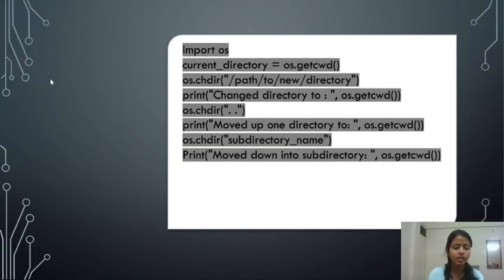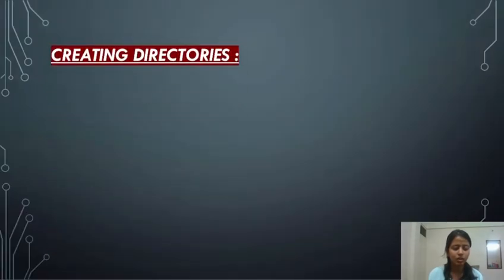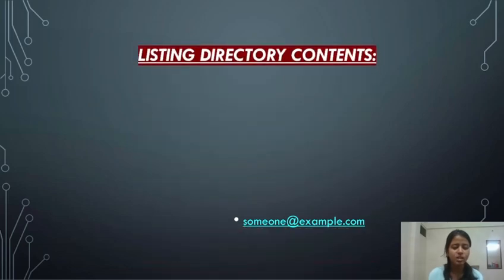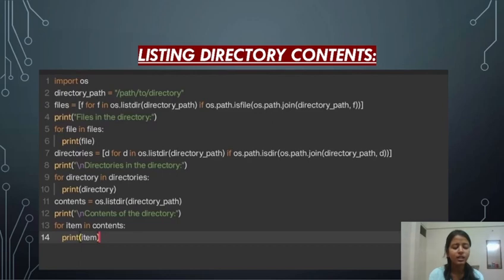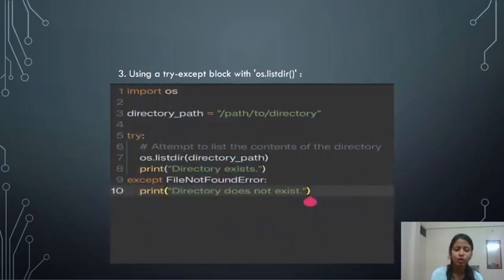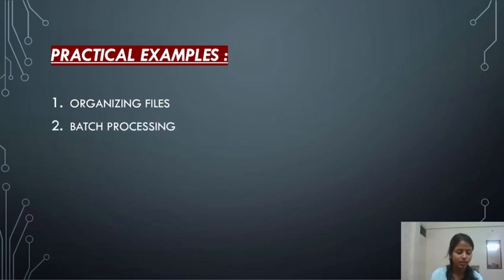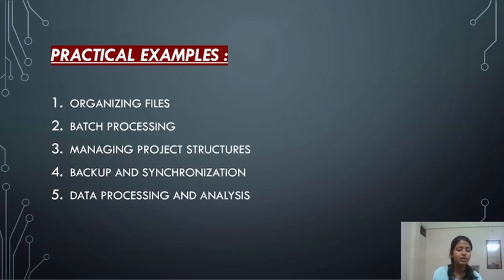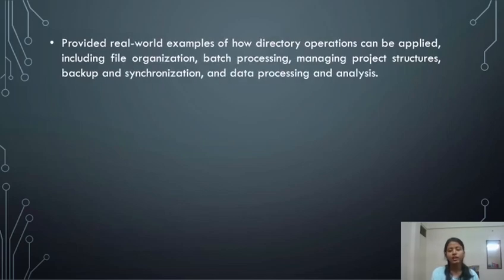DIRECTORY OPERATIONS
"Learn essential directory operations in Python! This video covers navigating directories, creating, listing, and checking for directory existence. Explore advanced operations like renaming, copying, moving directories, and more. Perfect for beginners and experienced Python developers alike! Enhance your file management skills and boost productivity. Dive into the world of Python directory operations today!"